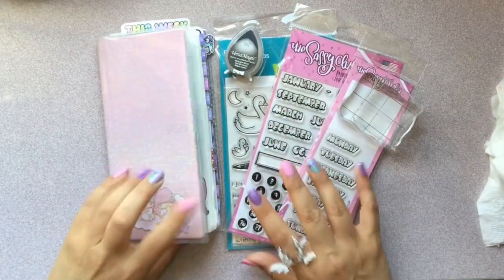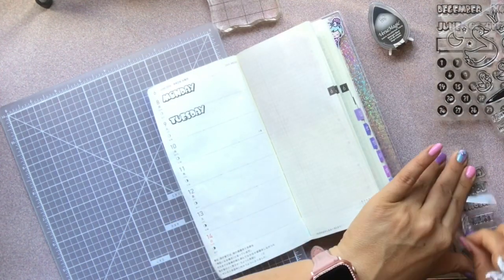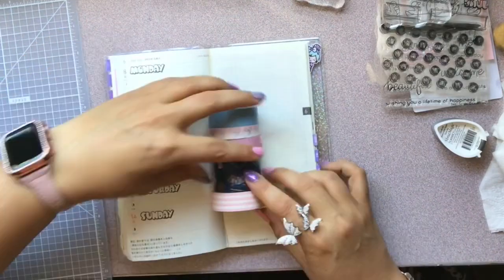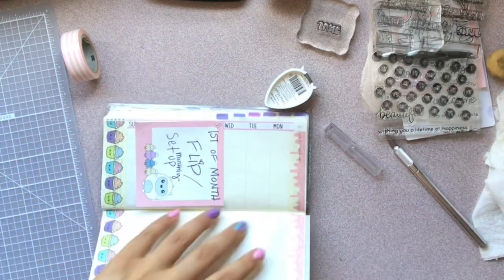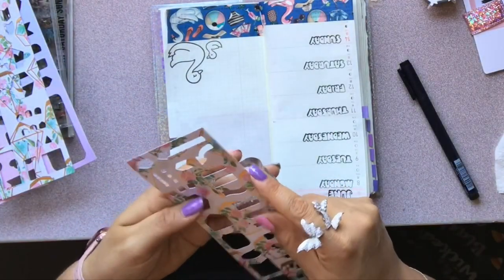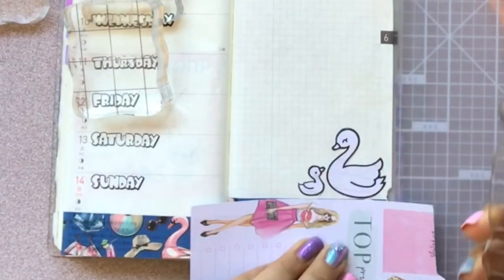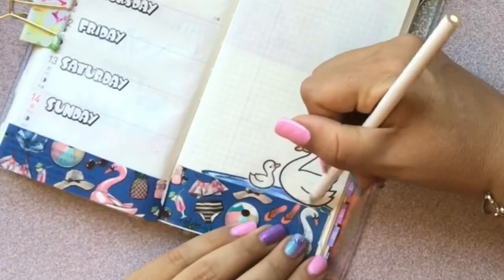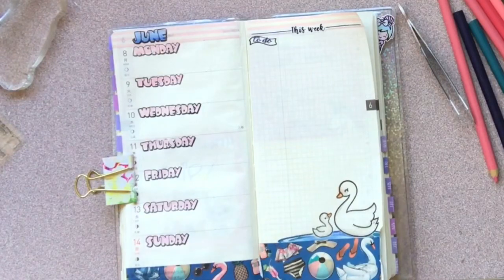Hobonichi Weeks Plan with Me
Planning my week in a Hobonichi Weeks using clear Stamps
Click here for all product links...
Happy Planning

Planners
Hobonichi Weeks Mega and Hobonichi Cousin

Ink Versa Magic Midnight Black
I usually get mine from Jo-Ann’s Fabric

Cutting Mat
I got mine from Hobby Lobby

SHOPS MENTIONED
The Sassy Club and Lawn Fawn

●▬▬▬▬▬★ ● STOCK ME● ★▬▬▬▬▬●
Did we just become, like, BFFs?!

Please come back and see me again... 😃